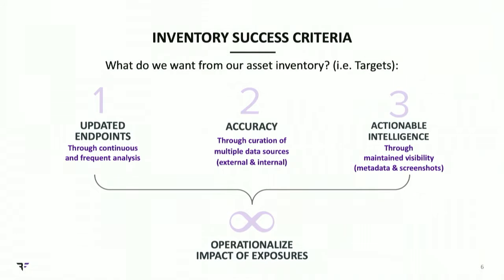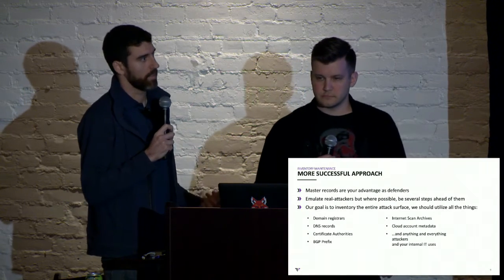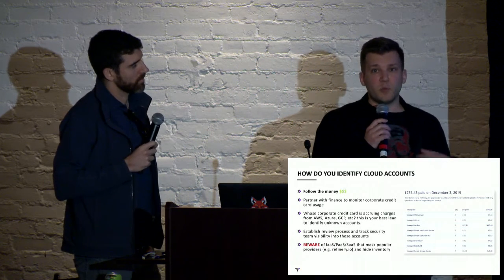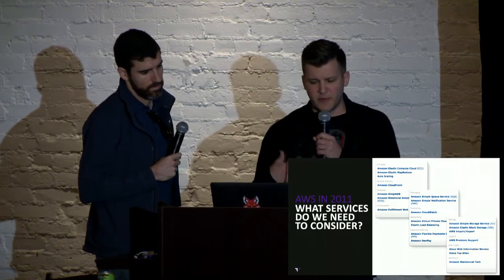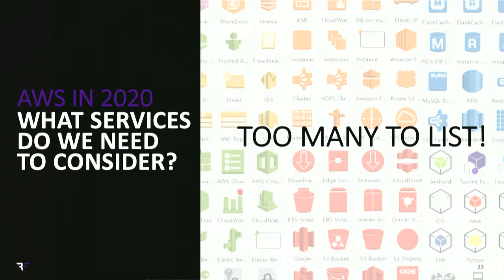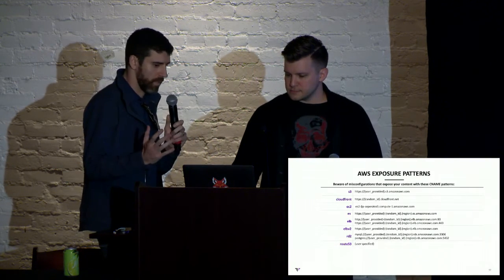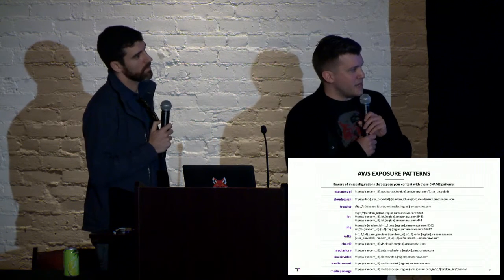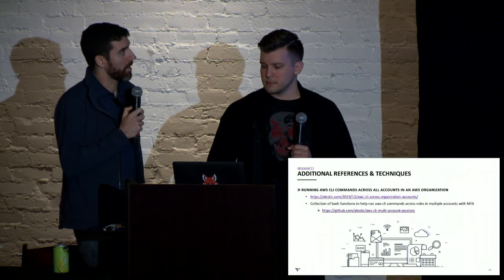Expose Yourself Without Insecurity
Ragan and Salazar
Right now, at the click of a button, can you answer the question “What in my cloud environments is internet-facing?” For most security teams the answer to this question would be a sigh and then “No.” We know that complexity is the enemy of security. We also know a comprehensive asset inventory is step one to any security program. How can we practically make the dynamic changes occurring in every cloud account easier to monitor for exposures